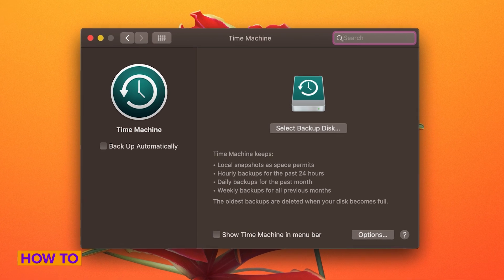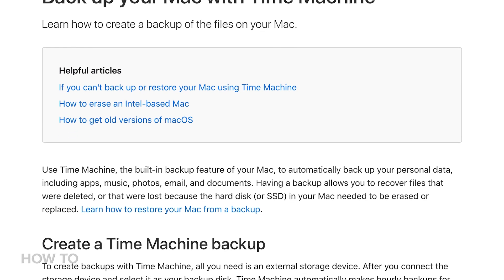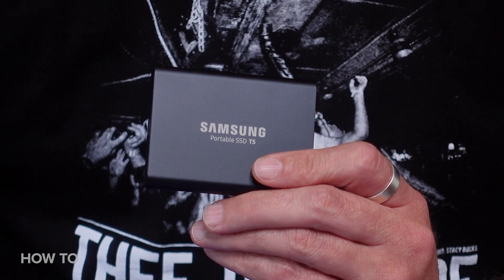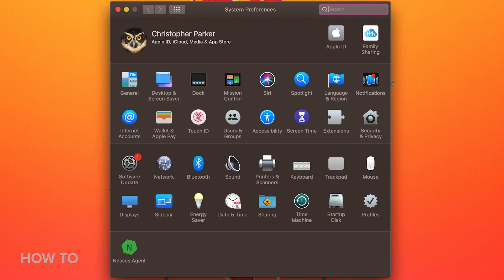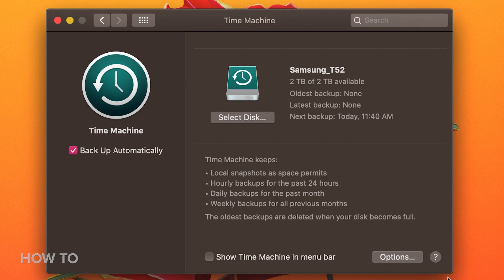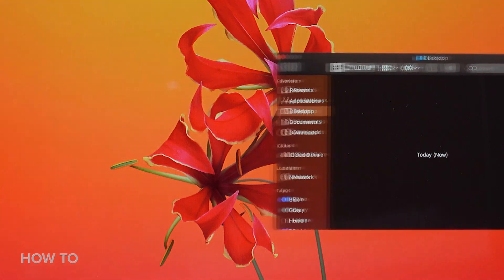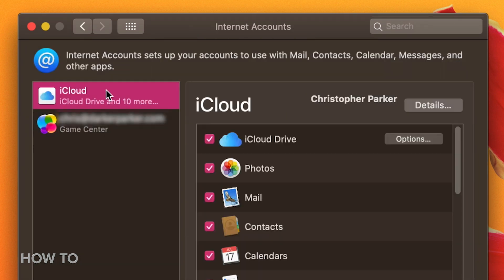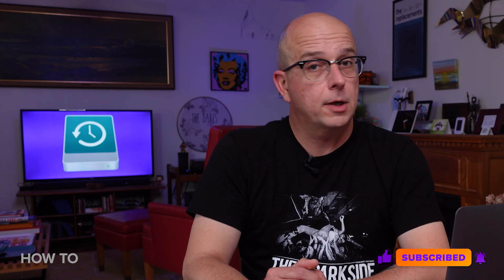How to use Time Machine to backup your Mac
Backing up your Mac couldn’t be easier, thanks to the Time Machine utility that comes installed on every Apple computer. Find out how to prepare for future hardware failures and transfers to a new Mac.

Video: How To use Migration Assistant to move files between Macs and PCs